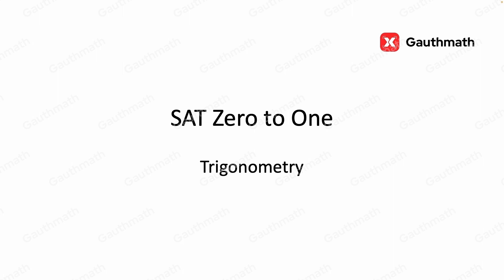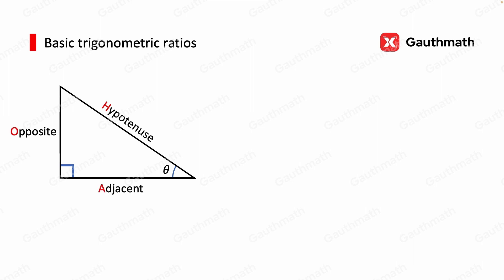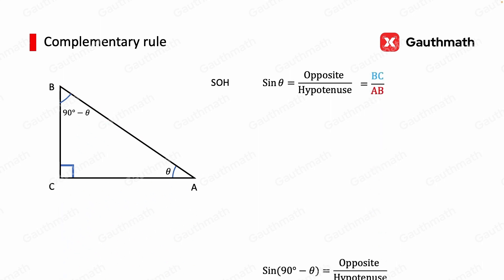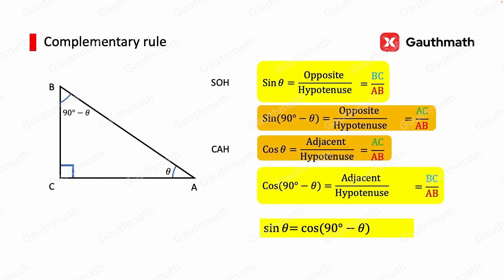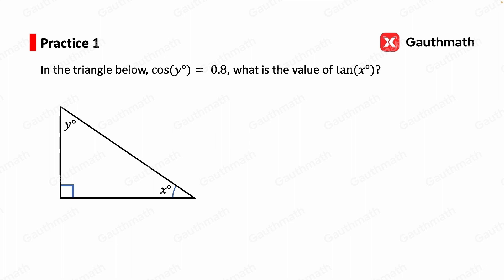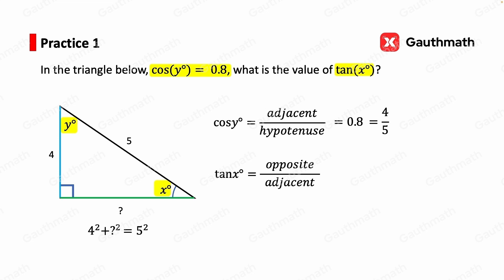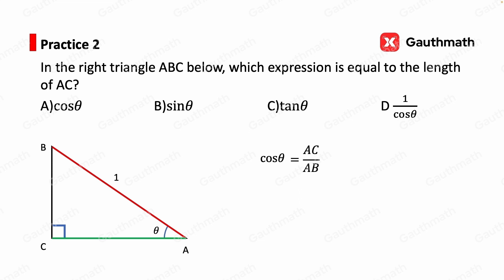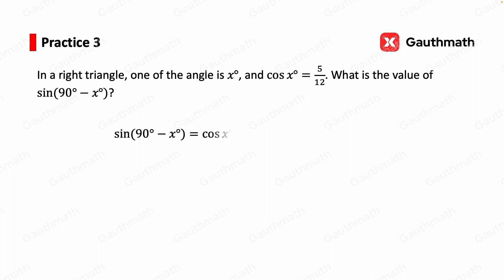Trigonometry | SAT Math | Additional Topic of Math | How to get a perfect score on Math Section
This algebra video tutorial shows the algebra properties of triangles, including basic trigonometric ratios (Sin / Cos / Tan) with convenient formula memorizing methods. Plenty of examples and practices are attached after concepts in the later half of the video.